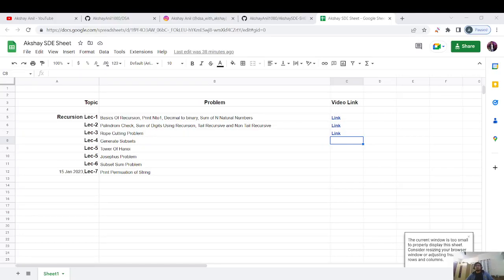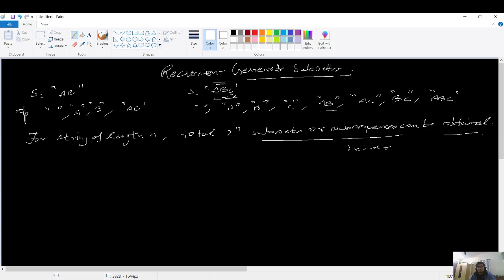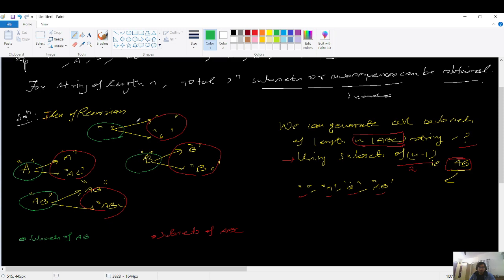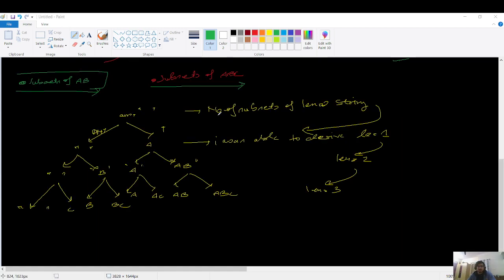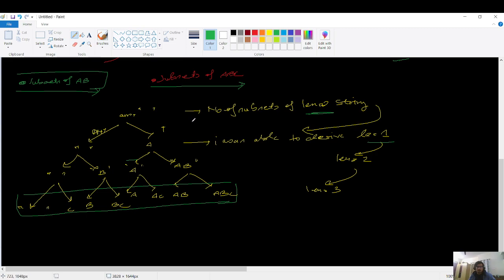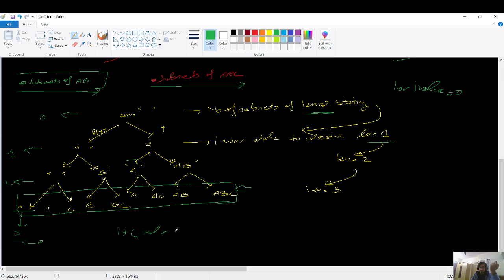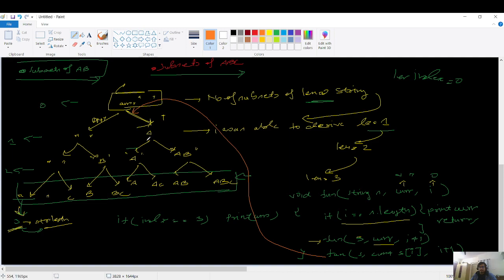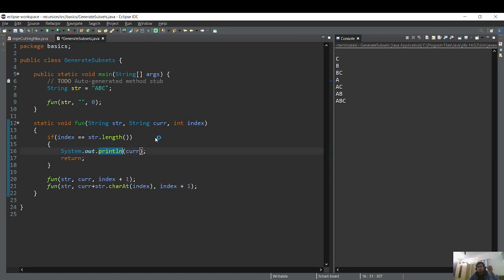Lec-4 Generate Subsets | Recursion | JAVA | DSA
Update:
Google Form - If more of you wish to fill out this form, it will remain open.
Received 300+ responses - Thank you so much - Started the  Rec, Tree, Graphs, and DP playlist from 7th Jan.

Happy Coding 🤝
Chapters
00:00 Introduction
01:37 Idea
03:17 Recursion Explained and Pseudo Code
07:05 Output and Summary